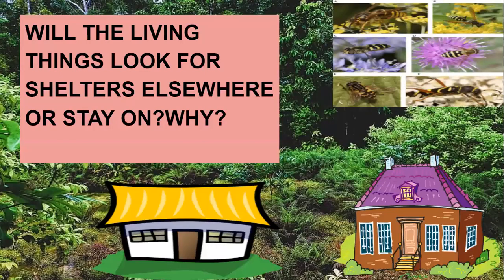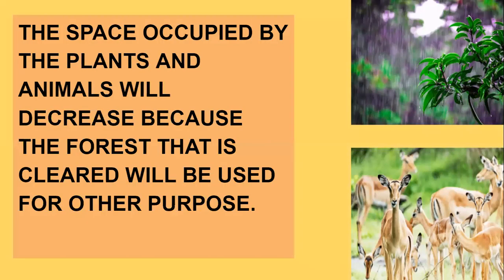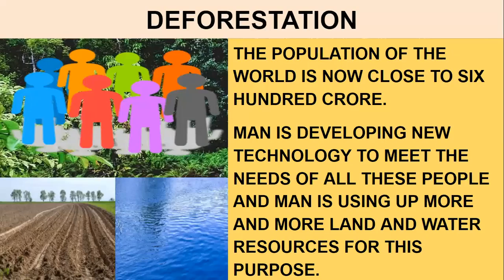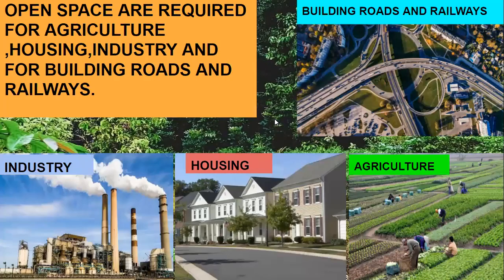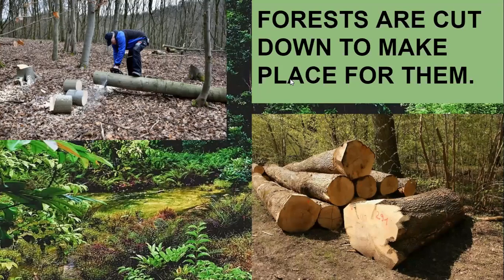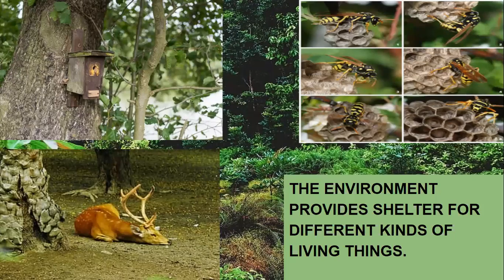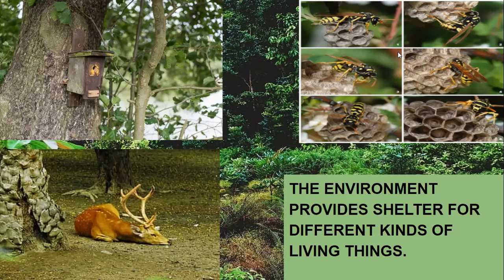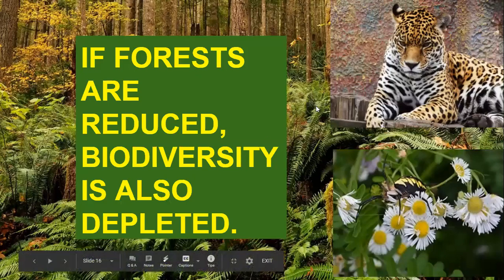STD 5 EVS 1 THE ENVIRONMENT AND US